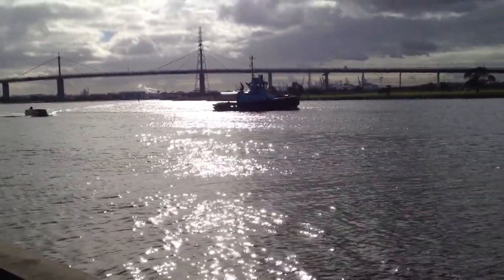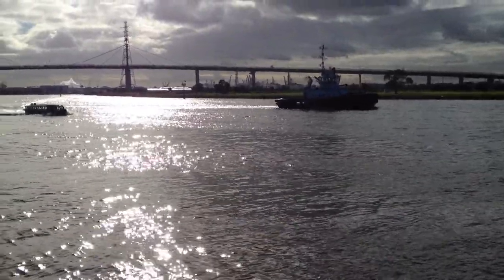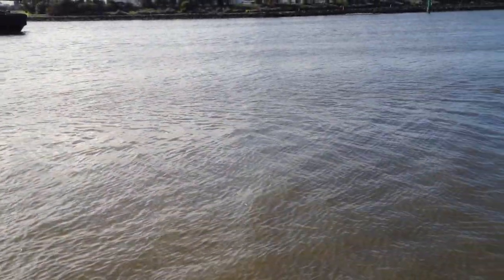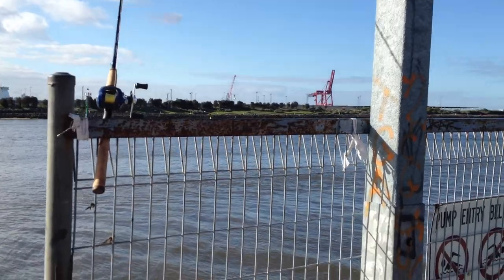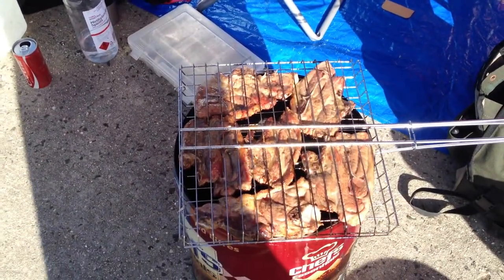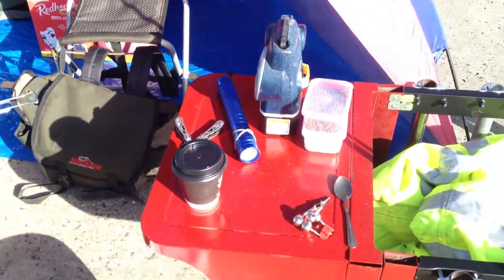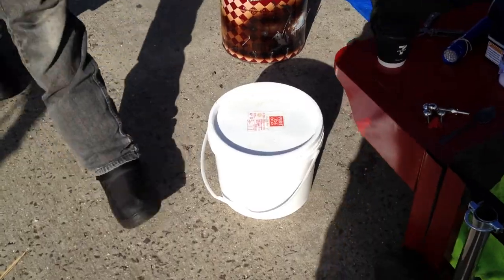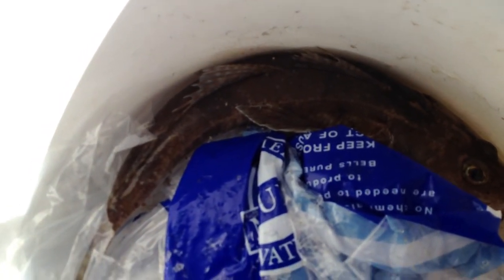warmies fishing trip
warmies